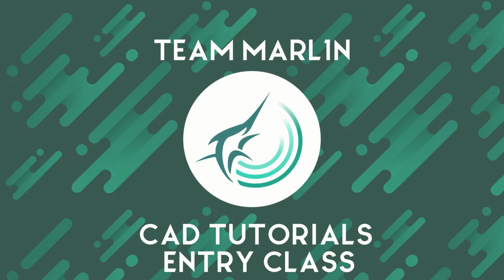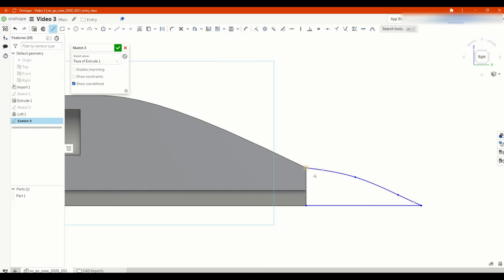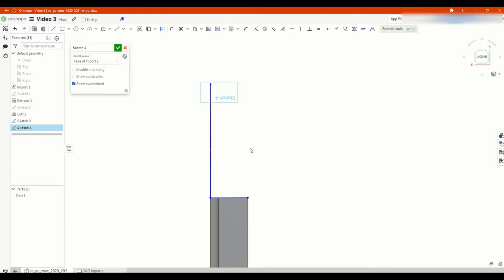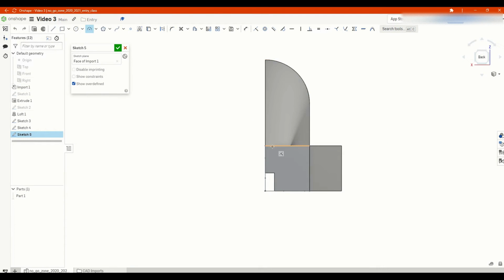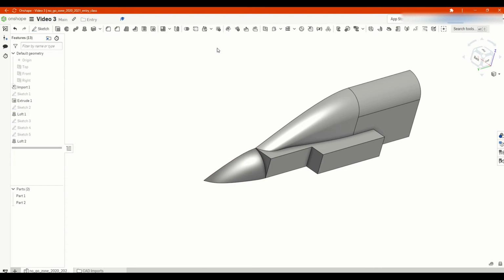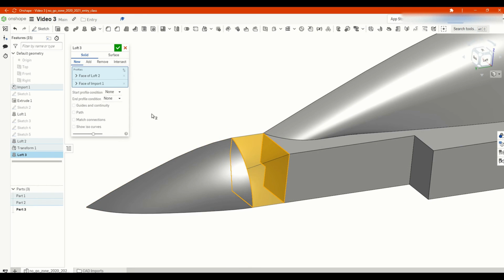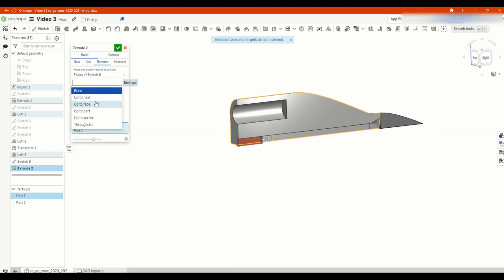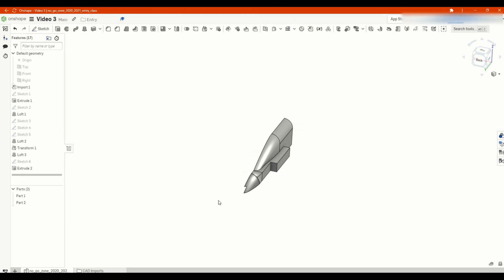Entry Class OnShape Tutorials | Episode 3 | The Nose Cone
This is the third video in a series where Rian takes you through how to make an Entry Class F1 in Schools car in Onshape. Whilst doing this, you will learn the basics of Onshape, to start your journey with CAD.

In Episode 3, Rian takes you through how to make the nose cone of the body. This is an essential part of any car as it directs the air around the car.